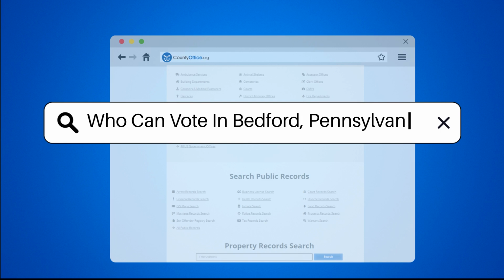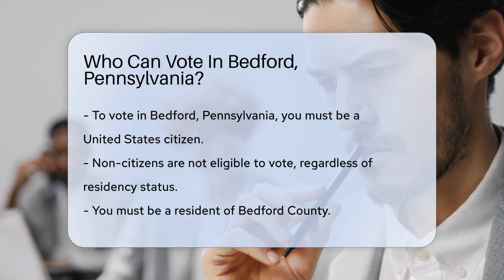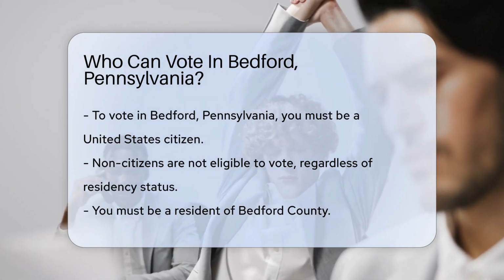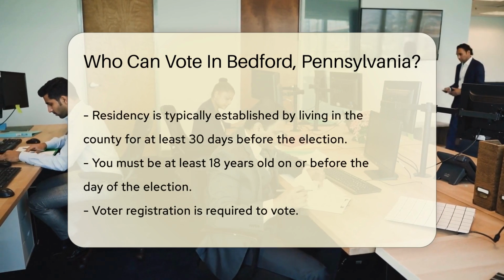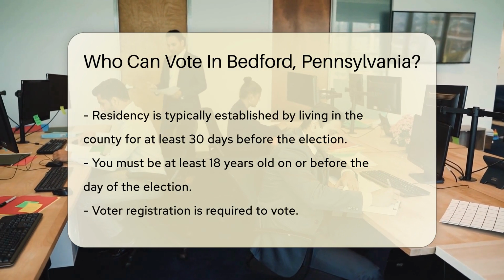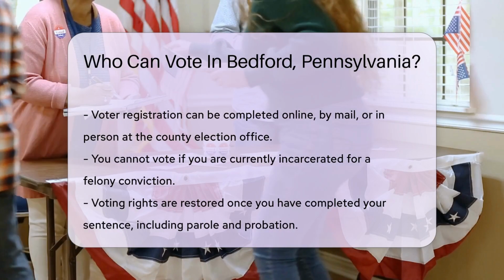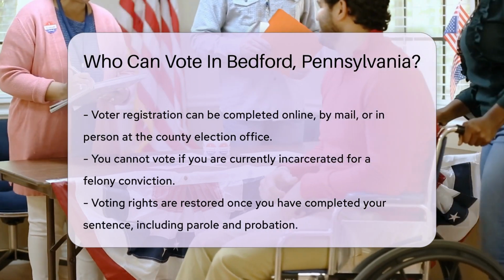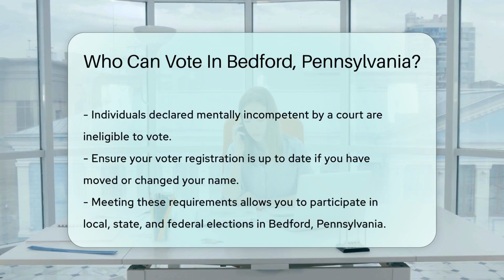Who Can Vote In Bedford, Pennsylvania? - CountyOffice.org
Who Can Vote In Bedford, Pennsylvania? Join us for an in-depth look at the voting criteria in Bedford, Pennsylvania. From citizenship and residency requirements to age and voter registration, we break down everything you need to know to exercise your right to vote in Bedford County. Discover the importance of meeting these criteria to participate in local, state, and federal elections. Stay informed and engaged with the voting process to make your voice heard in the community.